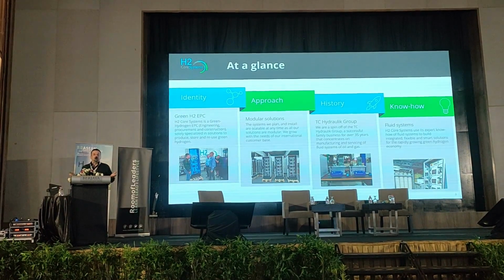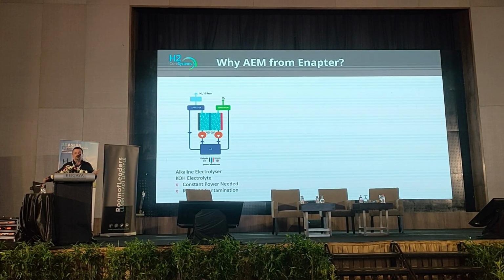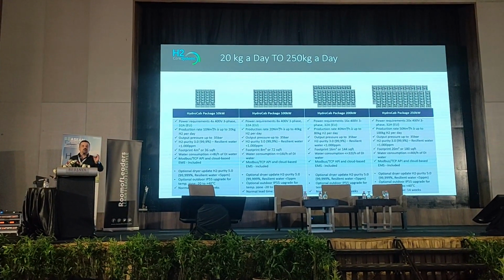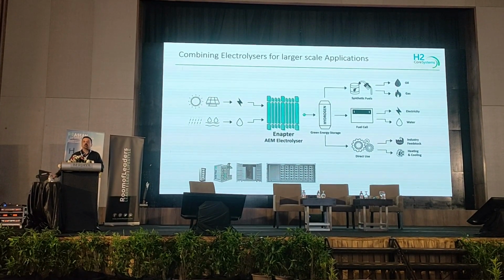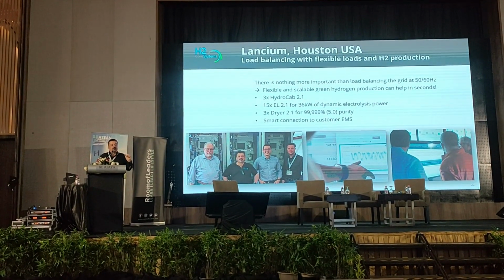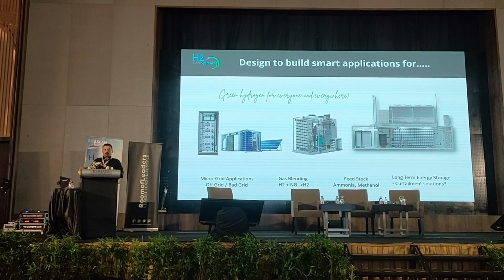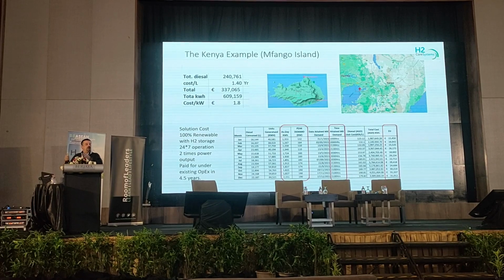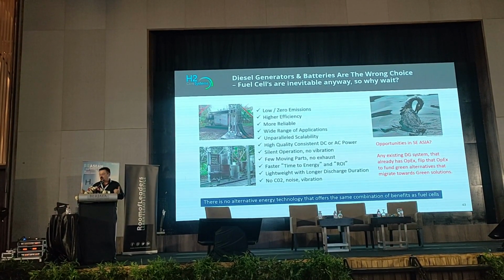Green Hydrogen as a renewable energy store. Asean Green Hydrogen Confrence, KL Malaysia 2024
Mark Shiels has been involved in the design and deployment of hydrogen-based fuel cells systems, for micro grids and stationary power applications, providing renewable and sustainable power for remote villages, hospitals, clinics, administration centres and, trailer-based systems used for portable power for disaster relief situations.

Mark has advocated Hydrogen as a renewable energy storage solution and deployed a number of off-grid systems in Australia, Singapore, Malaysia, Philippines, Papa New Guinee and Thailand, of which the Phi Suea House project in Chang Mai is the most notable, being the first 100% self-sustaining 24-hour solar powered multi-house residence in ASIA, deployed original in 2014.

Mark, a keen advocate of the Enapter AEM technology, represents H2Core Systems GmbH, acting as their VP of Energy Systems and manages the development of H2Core’s modular hydrogen production and power solutions in ASIA through local integrator partnerships, focusing on delivering applications such as on-site H2 production for manufacturing, as load dumping applications for utilities, as hydrogen refuelling stations and when used in combination with fuel cells, as power system for remote off-grid community applications.